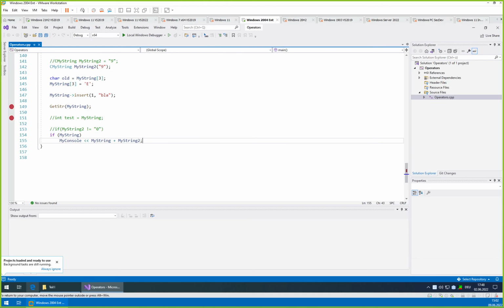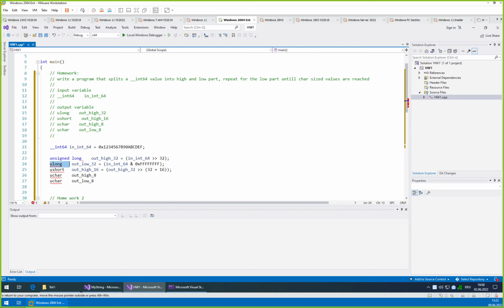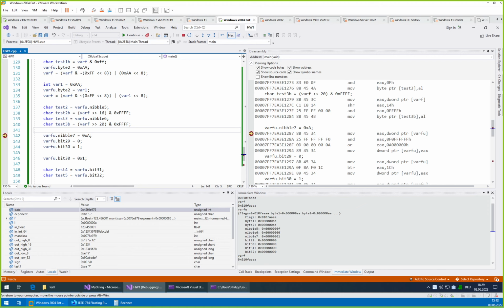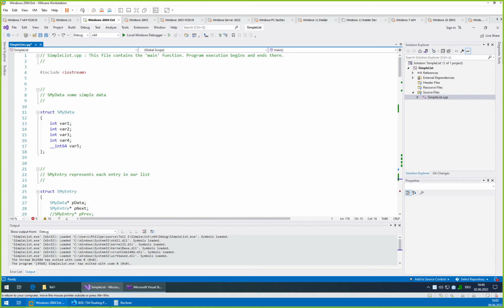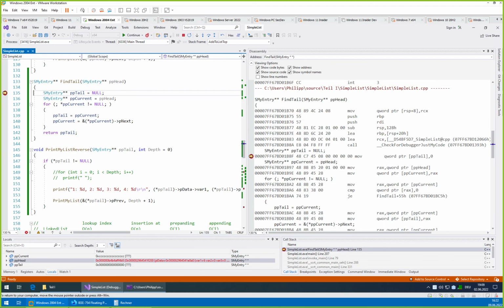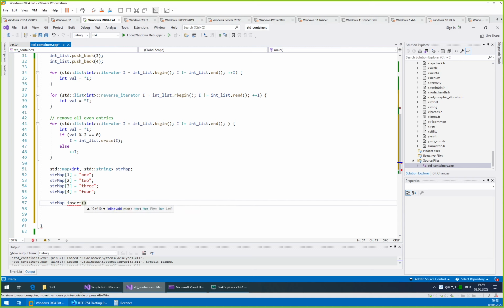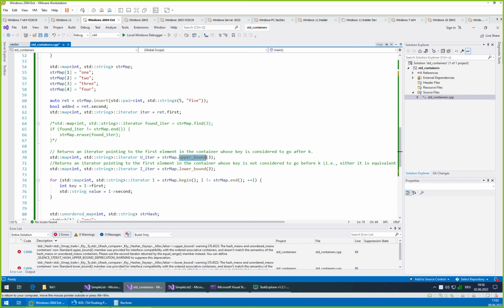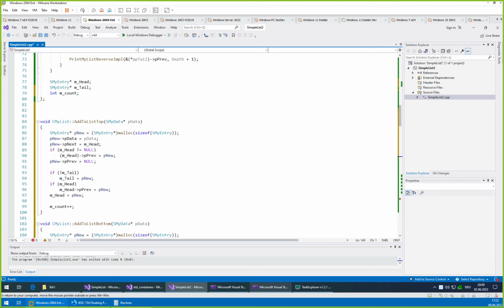lecture from the 2022 06 09